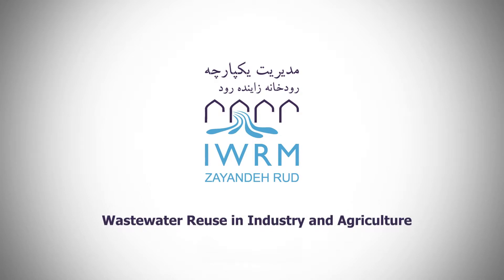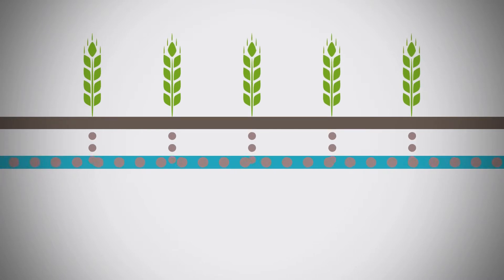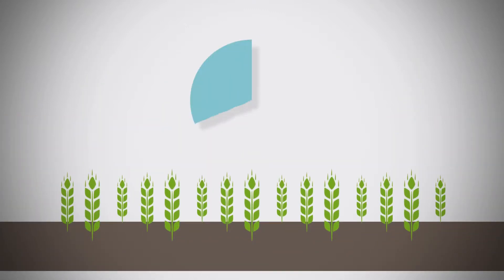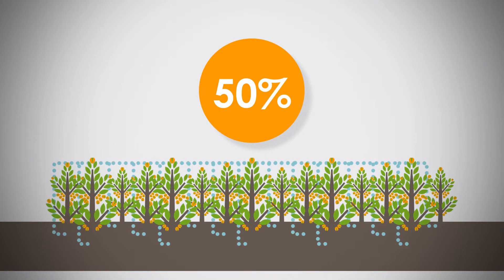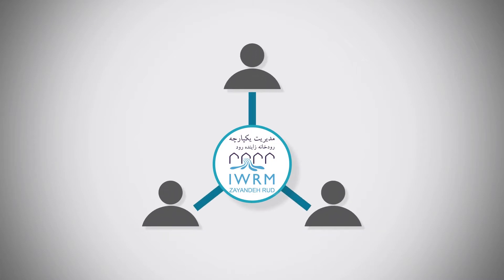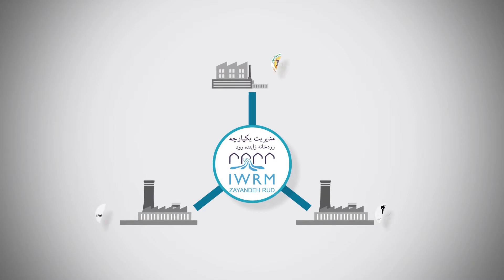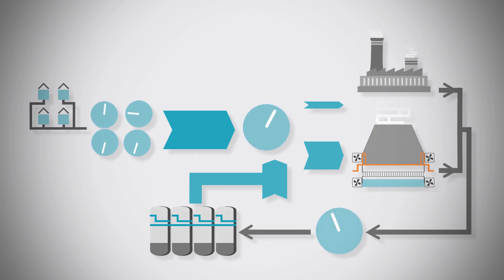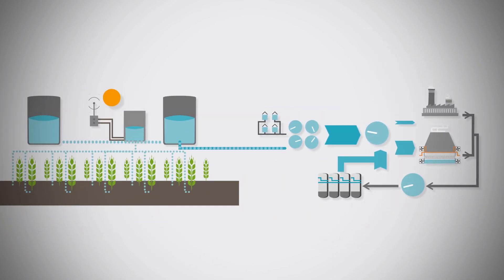Wastewater Reuse in Industry And Agriculture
Wastewater is becoming an increasingly important resource.
In regions with water shortages, treated wastewater is mainly reused in agriculture and industries, for example in the Zayandeh Rud catchment area. This saves fresh water and the plants are happy about fertilizers in the waste water.

The German-Iranian team in IWRM-Zazandeh Rud project, investigated the use of new methods such as the DOFISYS technology which enable an increase in efficiency of irrigation methods through demand-oriented irrigation with purified wastewater.

The film “Wastewater Reuse in Industry And Agriculture” provides insight into the content, activities, results and the German and Iranian partners involved in this part of the IWRM-Zazandeh Rud project.